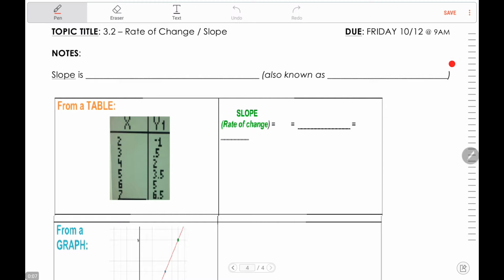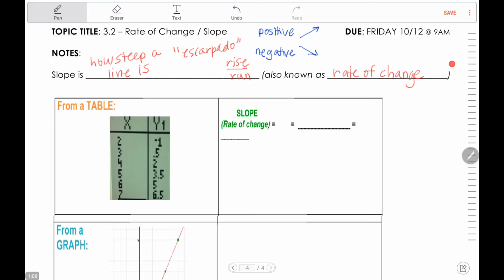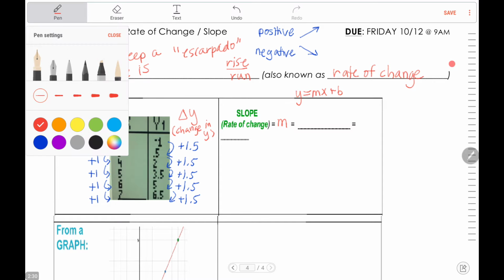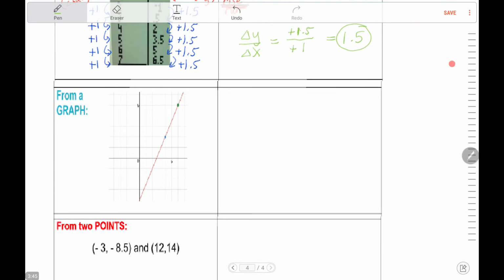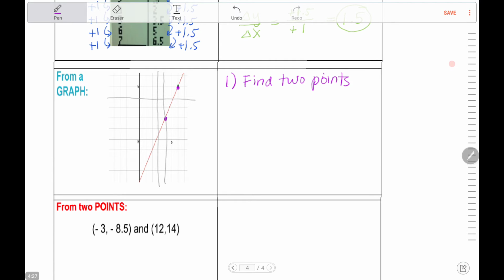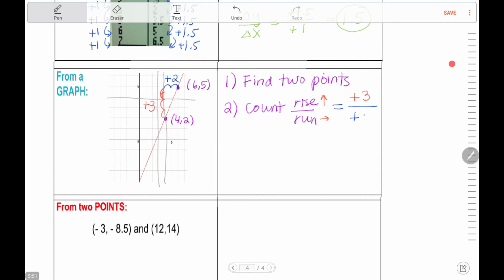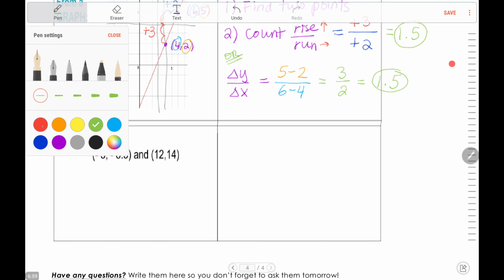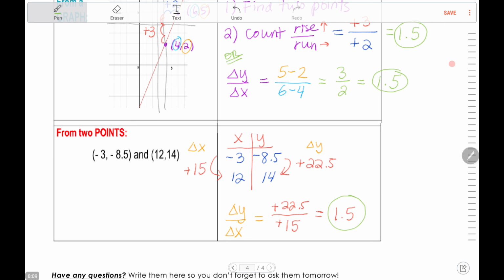3.2 Rate of Change / Slope